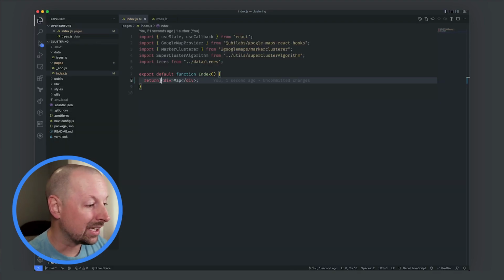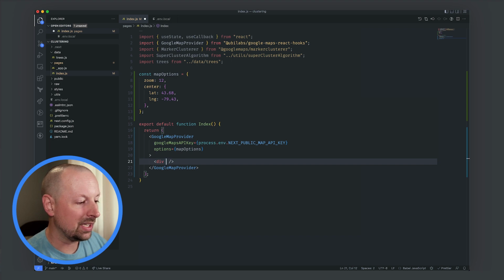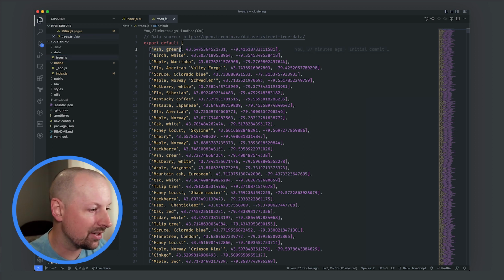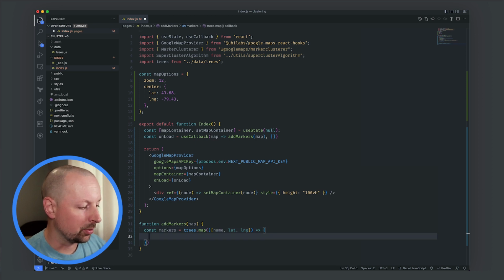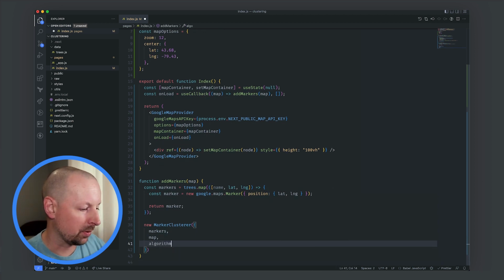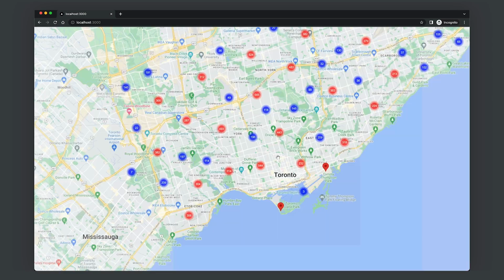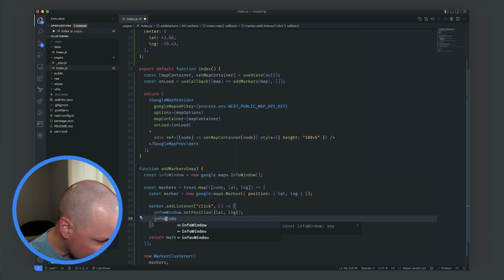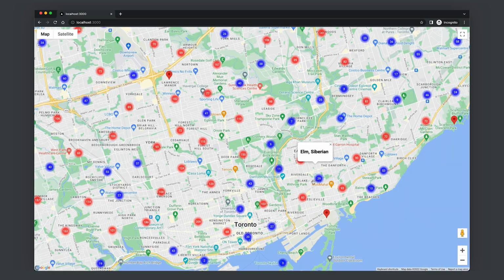Using marker clustering with React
In this Geocast, Leigh Halliday shows you how to performantly render ten thousand markers on a map, using React and the Marker Clusterer library. This video will teach all you need to know to get started with rendering large numbers of markers in a React app.

Chapters:
0:00 - Intro
0:12 - How to display a map
2:43 - How to add markers from a dataset
4:45 - How to use the marker clusterer
6:26 - How to adjust the marker clusterer radius
6:59 - Adding info windows